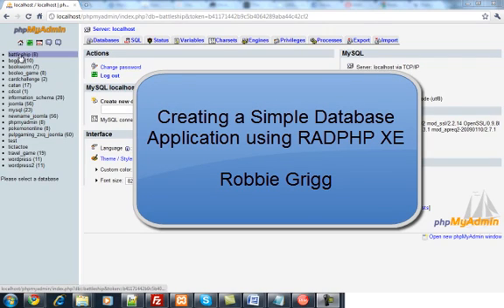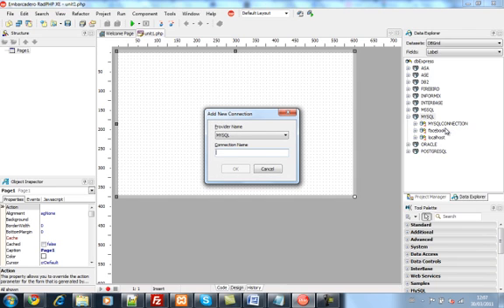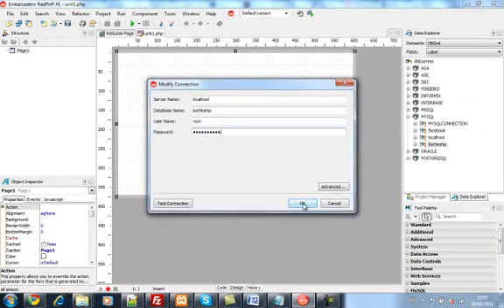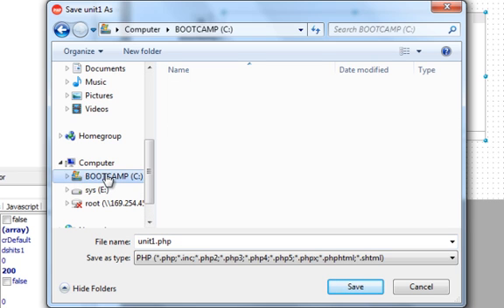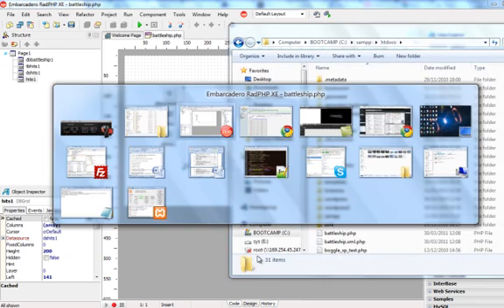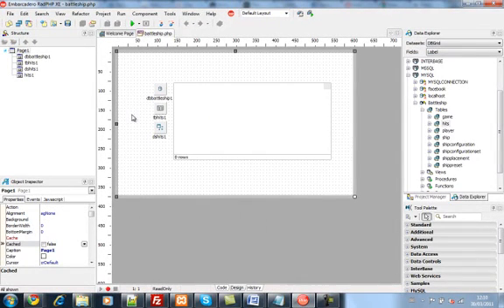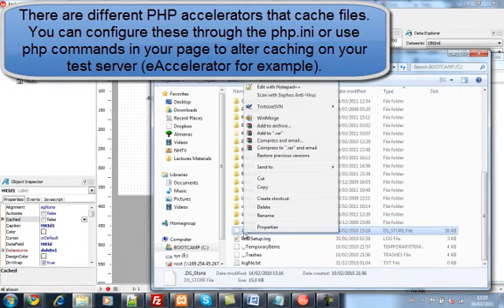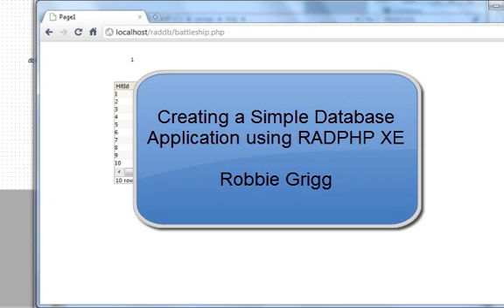RadPHP and Database Development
This shows how quickly you can develop PHP applications with RAD style tools and components.